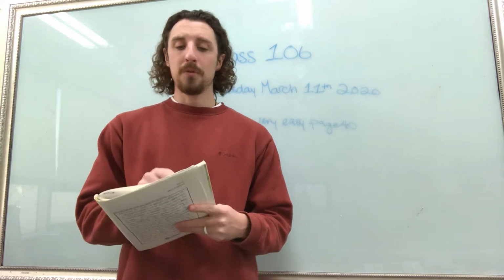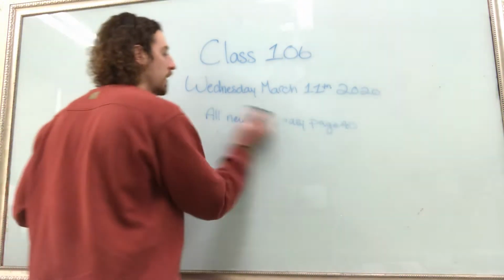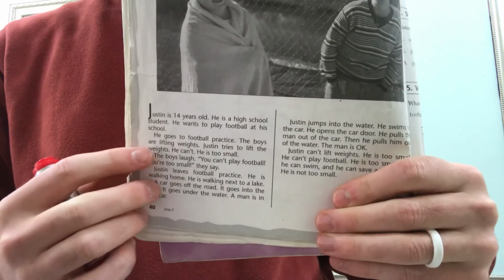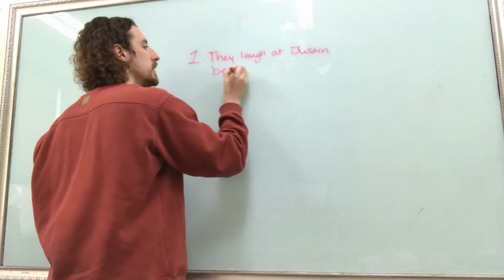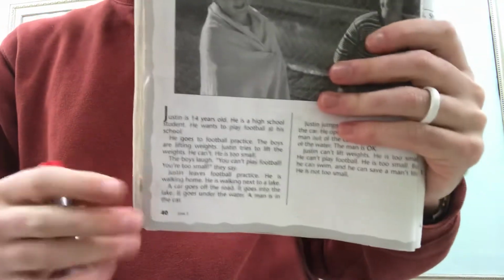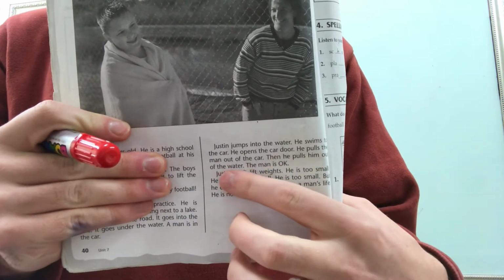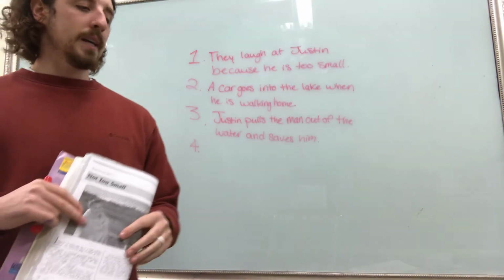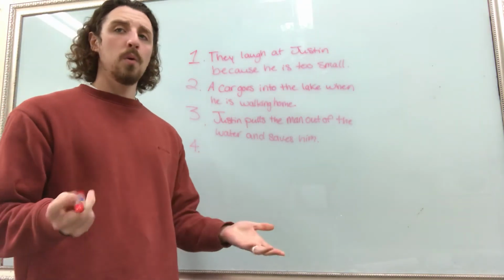#106 Wednesday March 11th 2020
Lesson for class #106 Wednesday March 11th 2020